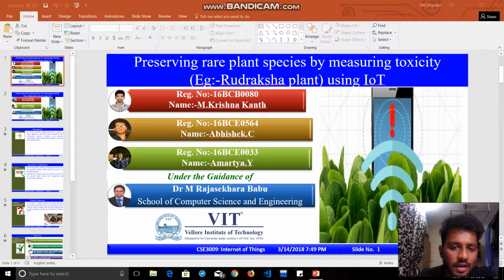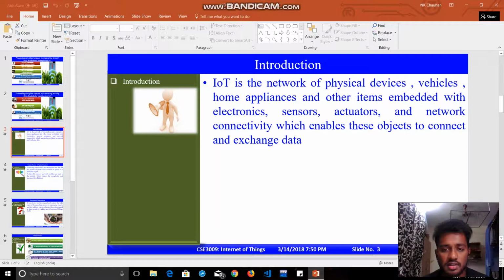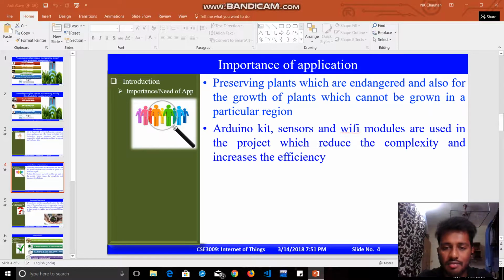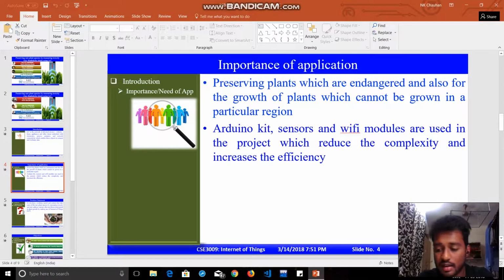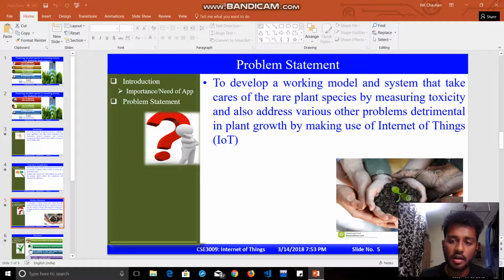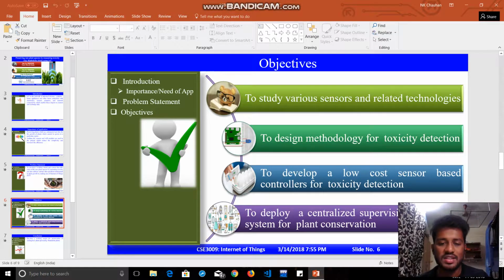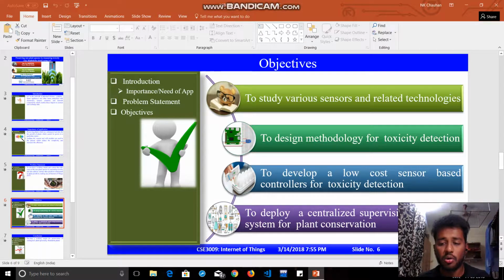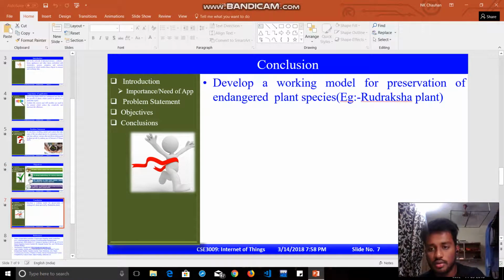Preserving rare plant species by measuring toxicity using IoT